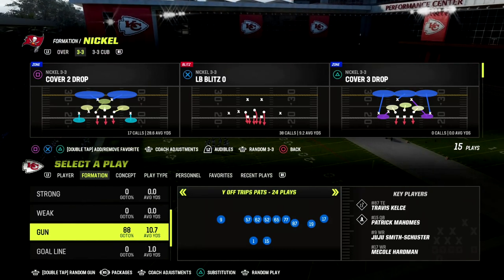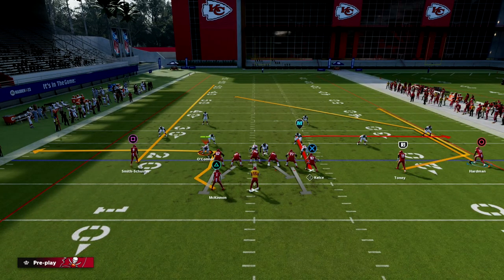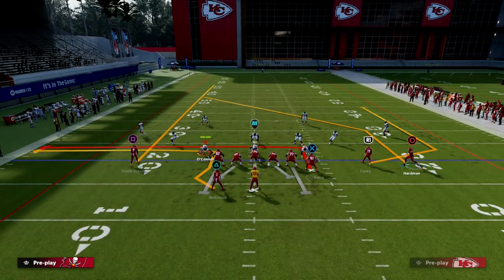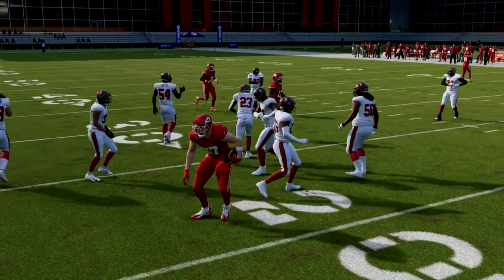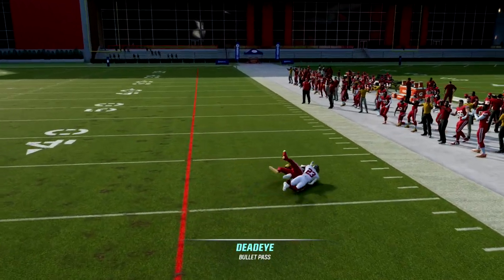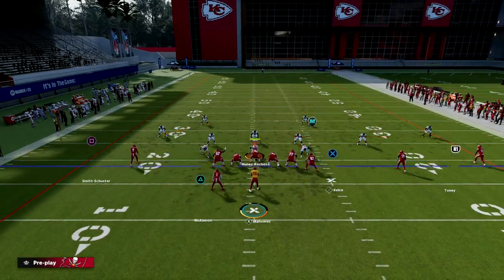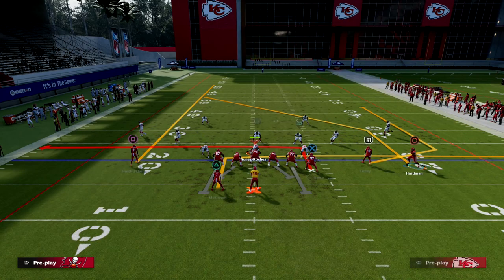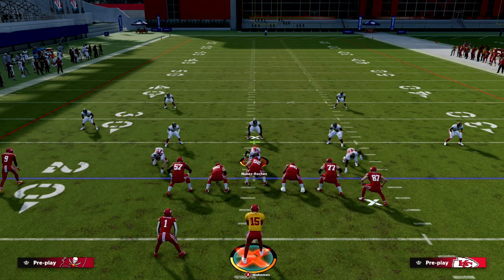The U Trips Offense Gets Receivers WIDE Open In Madden 23